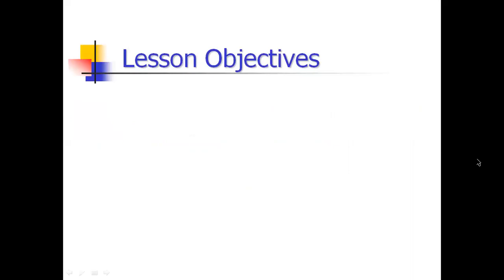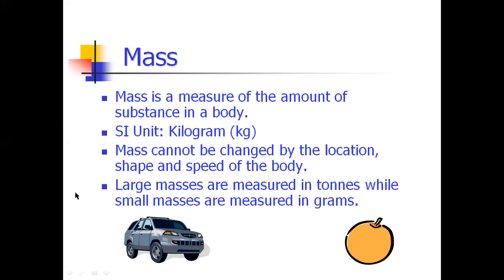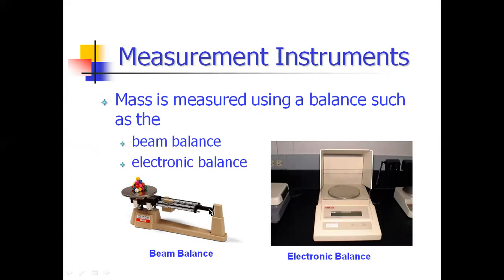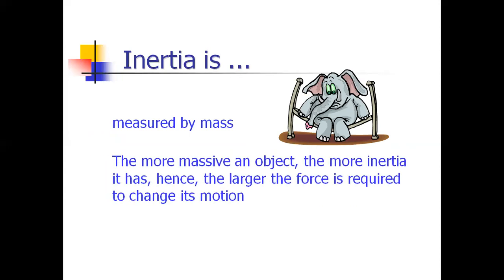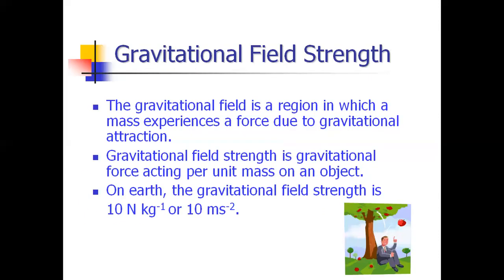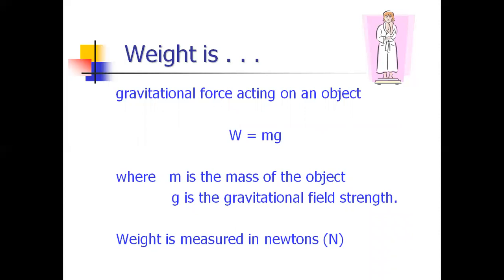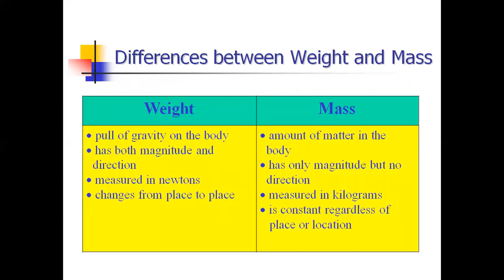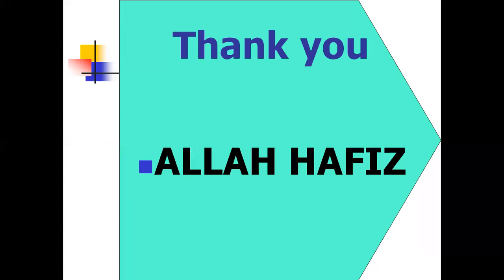22/09/2021 WED PHYSICS O1